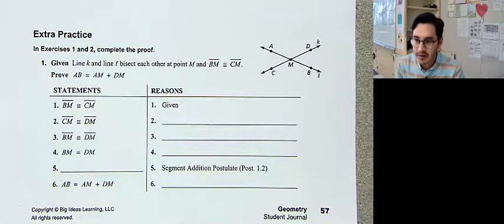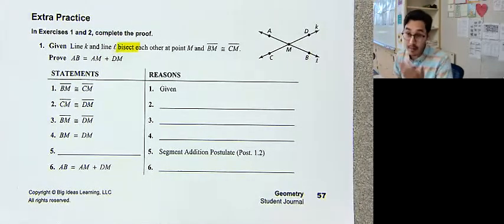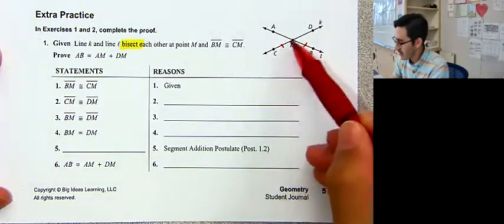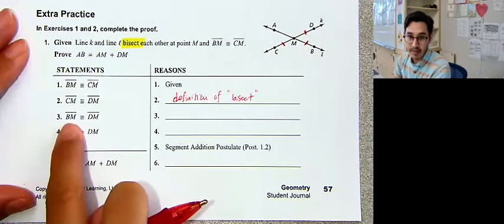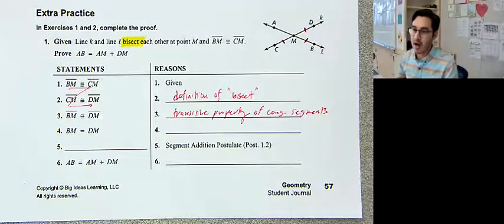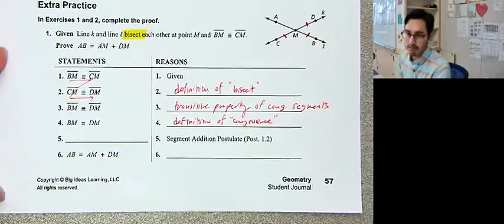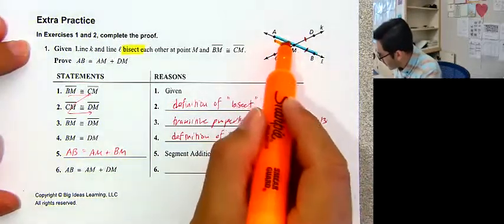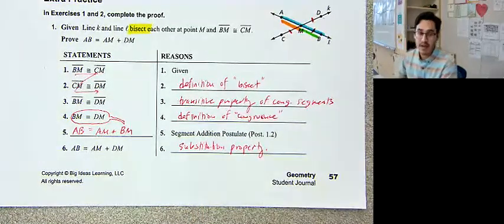Geo 2.5 ex1